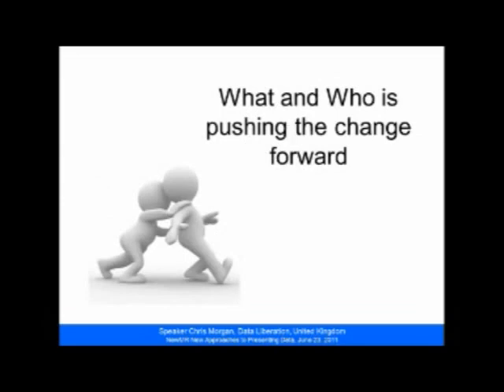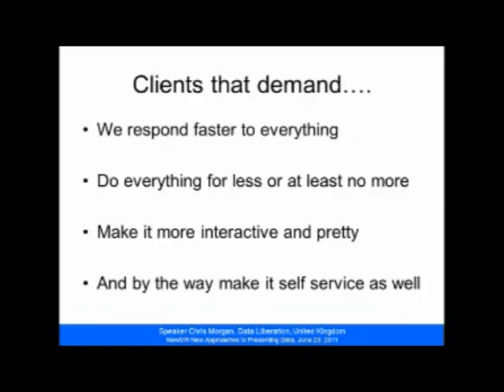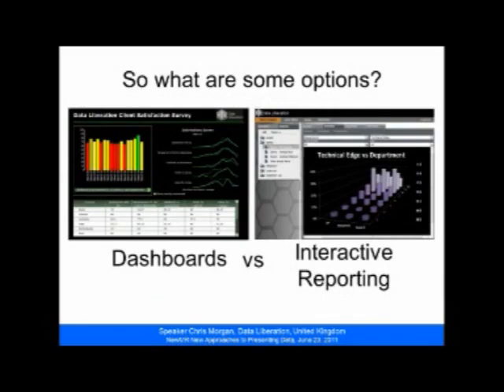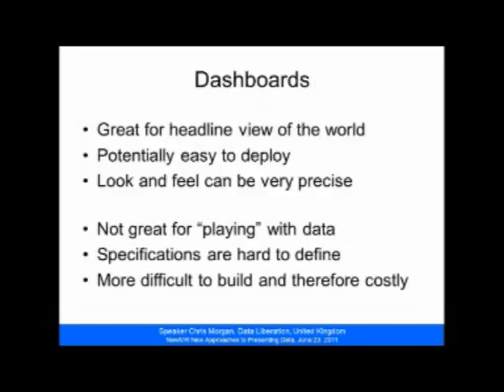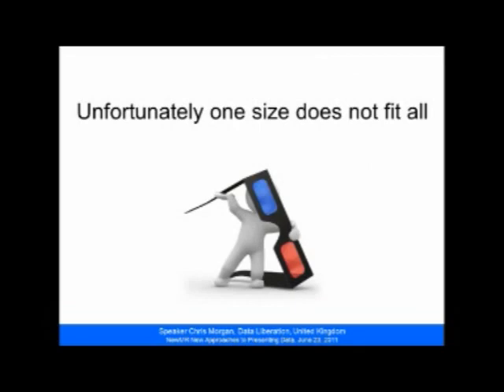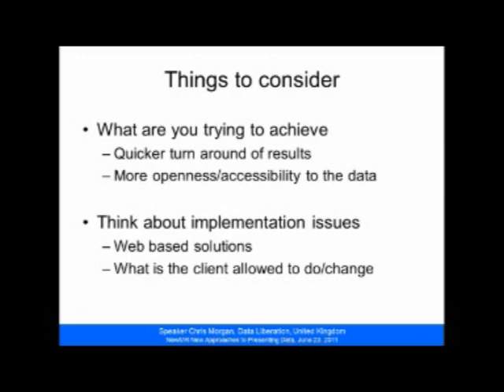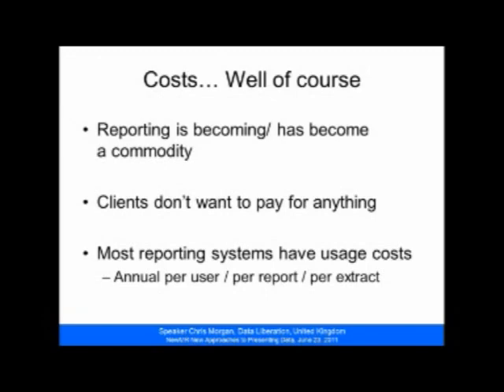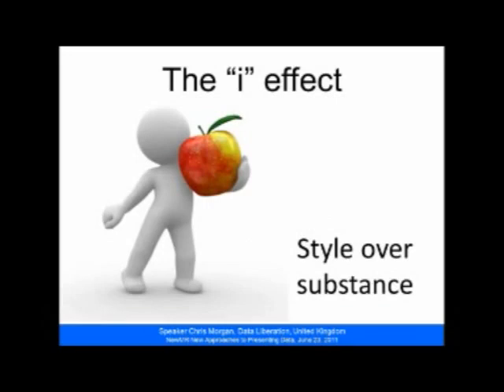Chris Morgan - Interactive reporting and dashboards – knowledge from the trenches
Chris Morgan -  Interactive reporting and dashboards – knowledge from the trenches - ew Approaches to Presenting Data - June 2011